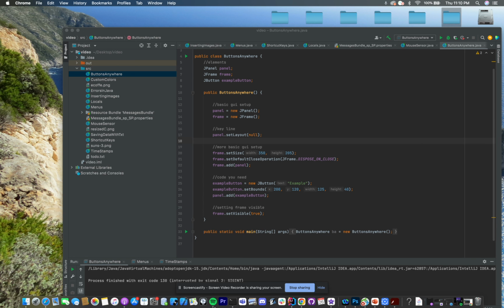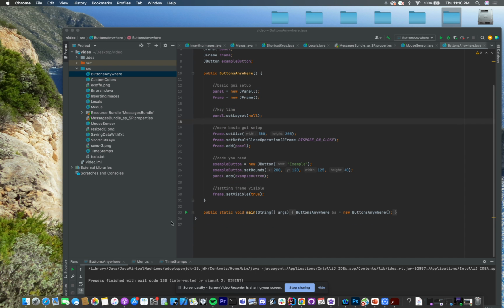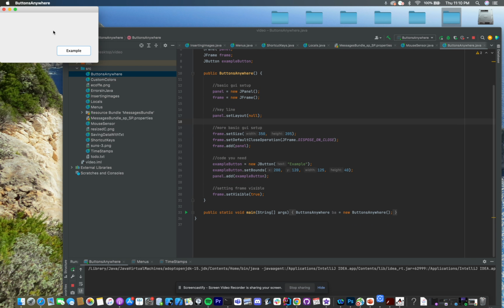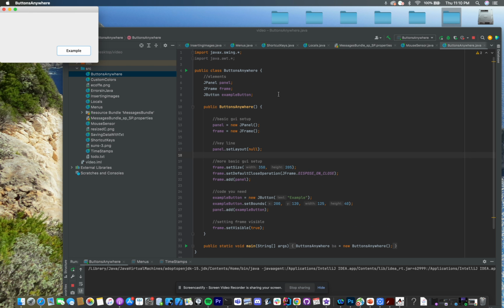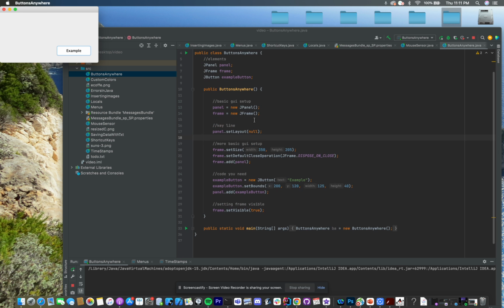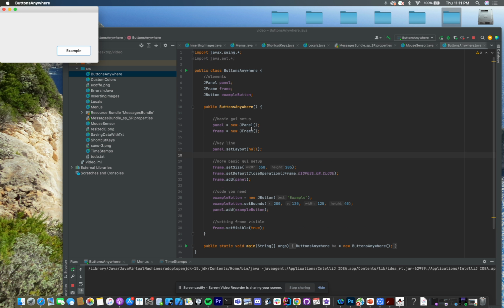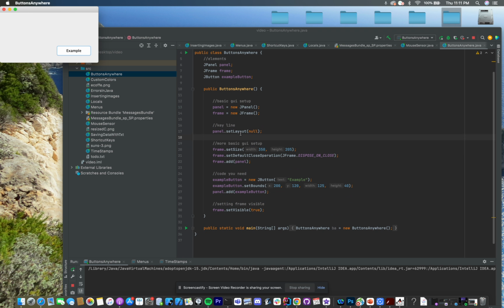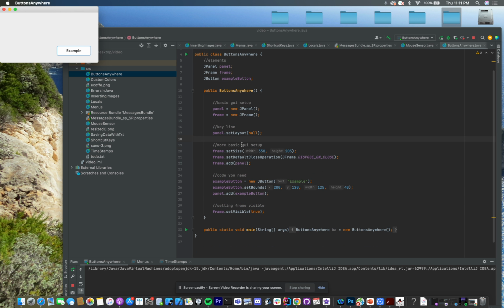How to place buttons / labels wherever on a Java GUI.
Java Tutorials to help you improve your GUI skills. Done all in IntelliJ. Reach with questions below.

import javax.swing.*;
import java.awt.*;

public class ButtonsAnywhere {
    //elements
    JPanel panel;
    JFrame frame;
    JButton exampleButton;

    public ButtonsAnywhere() {

        //basic gui setup
        panel = new JPanel();
        frame = new JFrame();

        //key line
        panel.setLayout(null);

        //more basic gui setup
        frame.setSize(350, 205);
        frame.setDefaultCloseOperation(JFrame.DISPOSE_ON_CLOSE);
        frame.add(panel);

        //code you need
        exampleButton = new JButton("Example");
        exampleButton.setBounds(200, 120, 125, 40);
        panel.add(exampleButton);

        //setting frame visible
        frame.setVisible(true);